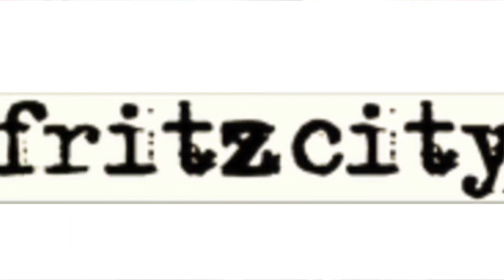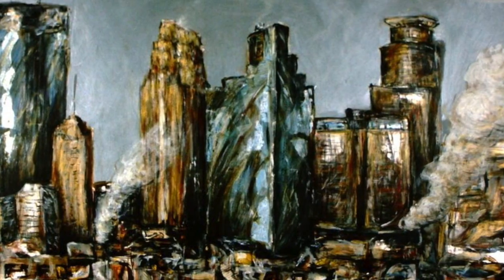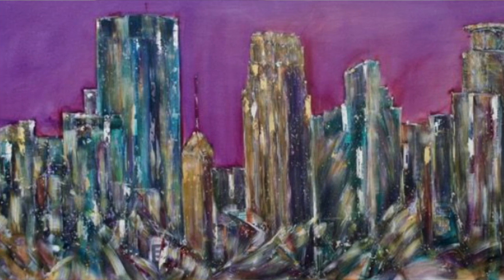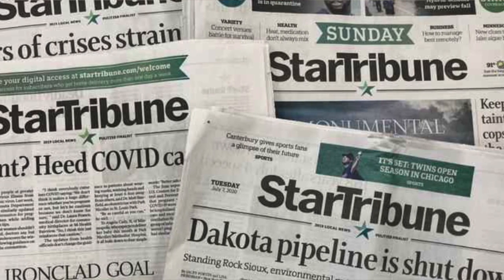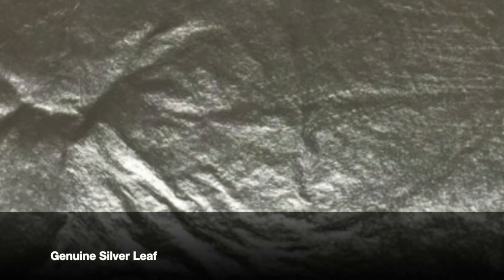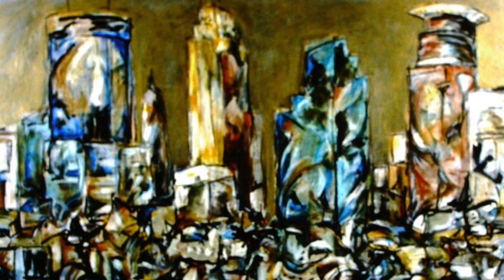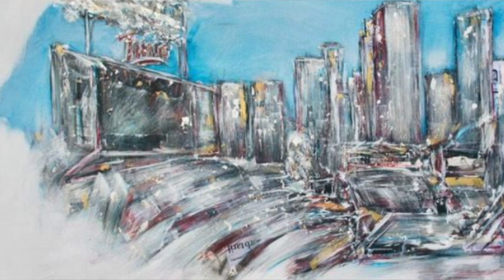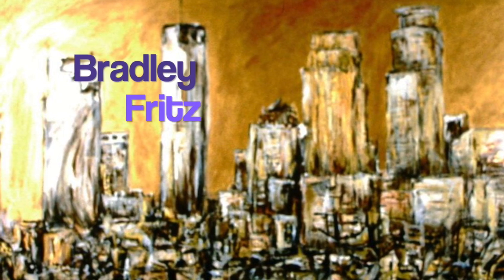Discovering Minneapolis Artist Bradley Fritz Jun 2020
The most unique artistic take on skyline art, and the most stunning, is by Bradley Fritz of fritzcity - check